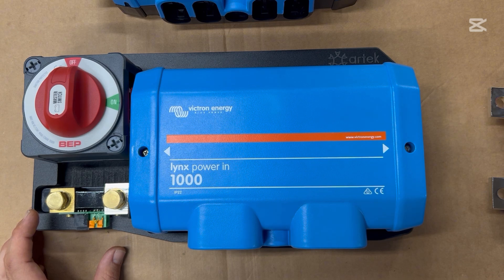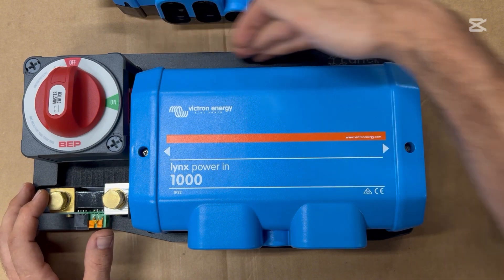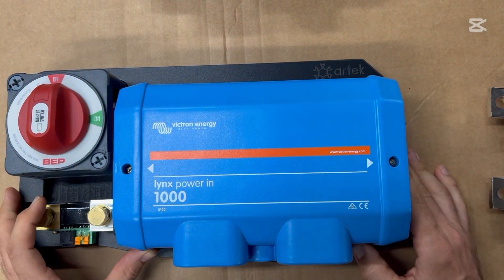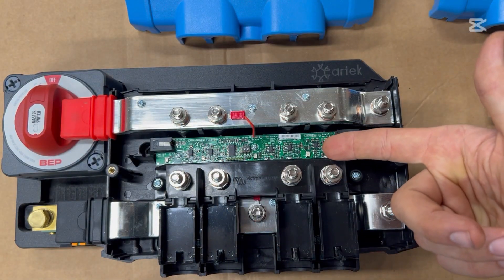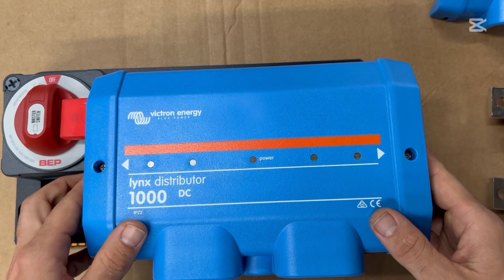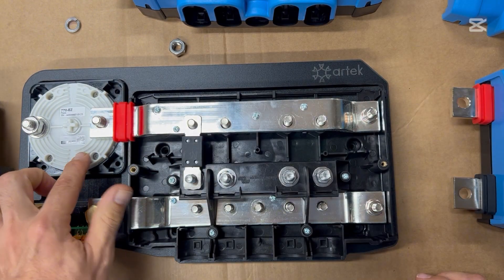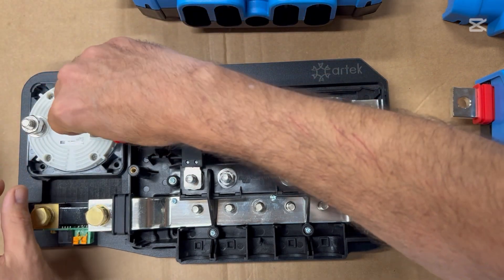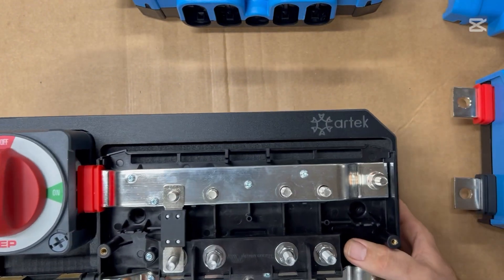Lynx Power Distribution Center - Every Off Grid Van Needs This!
This Lynx Power Distribution Center is an absolute ESSENTIAL piece of every off grid power system I install.

M8 x 30mm Bolts, SS
M8 Flat Washers, SS
M8 Split Lock Washer, SS